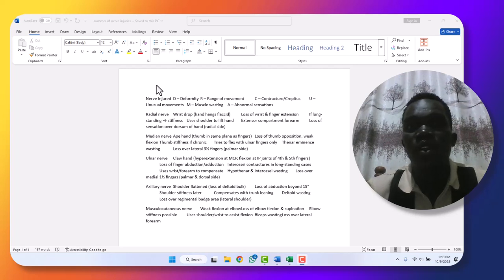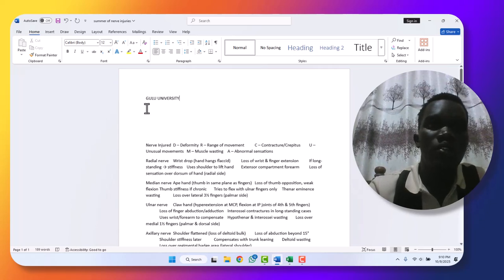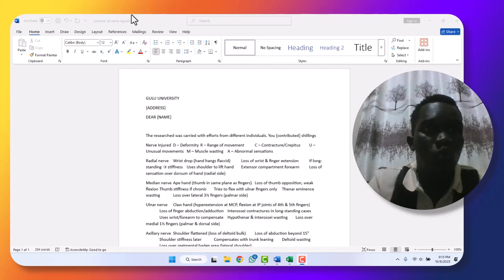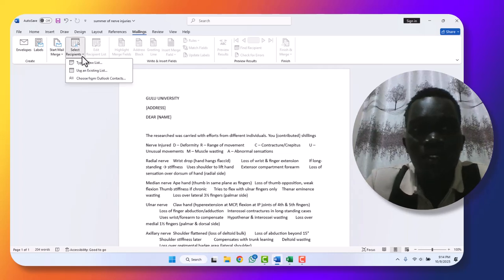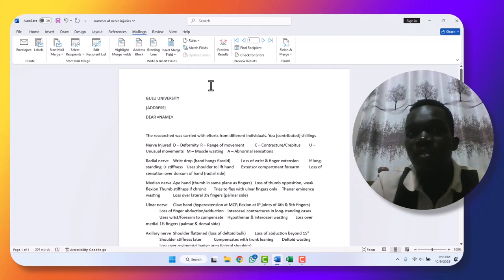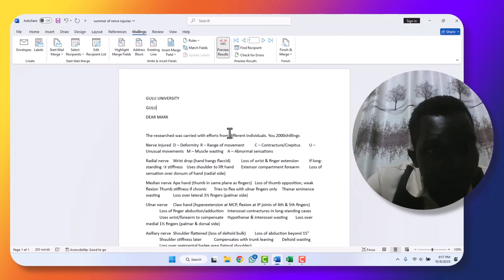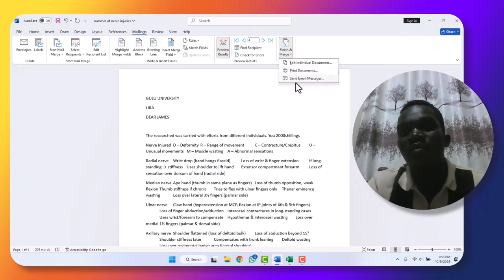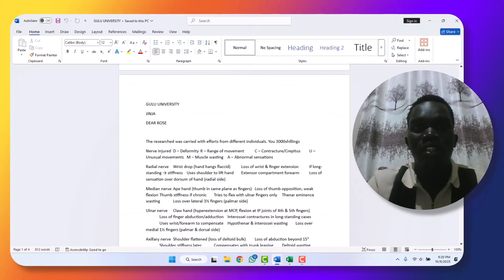Mail merging made easier